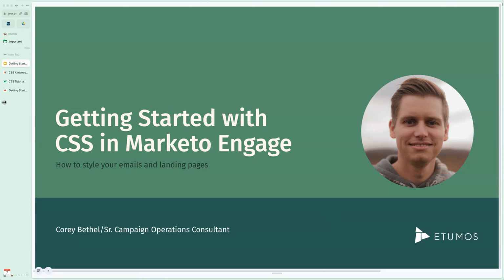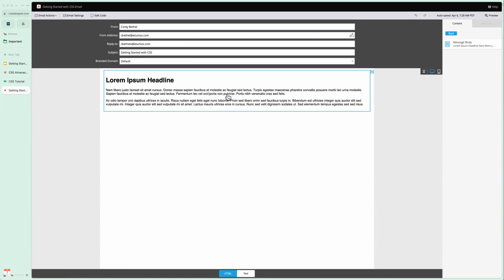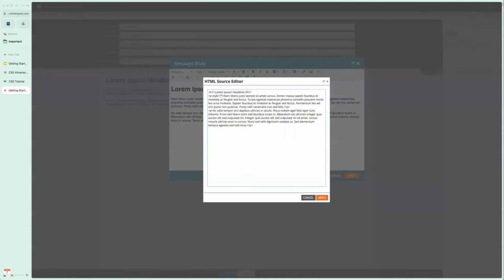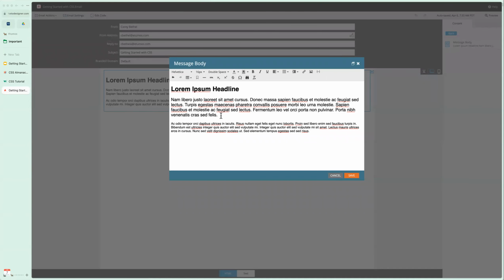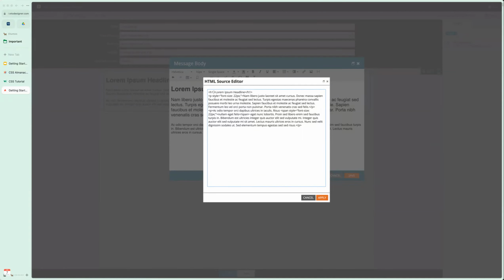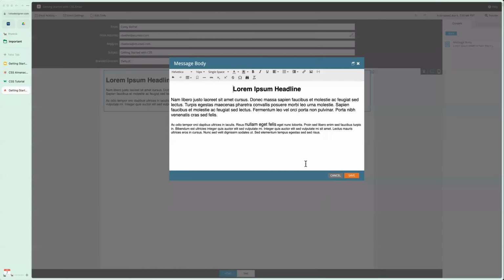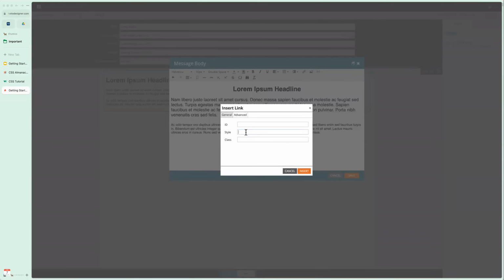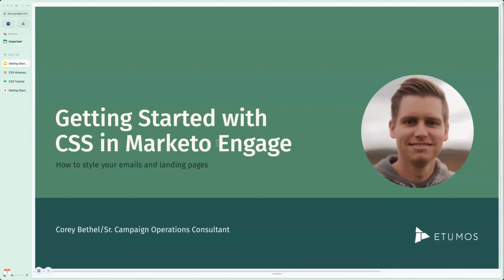Getting Started with CSS in Marketo Engage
Join Etumos' own Corey Bethel as we discuss what CSS is and 3 common use cases in Marketo Engage's Email and Landing Page Editors.

This video is part of the Etumos Insights series.